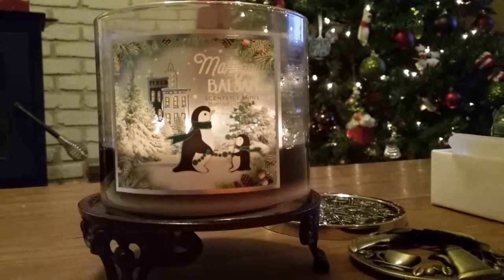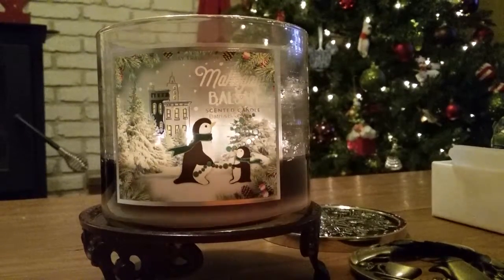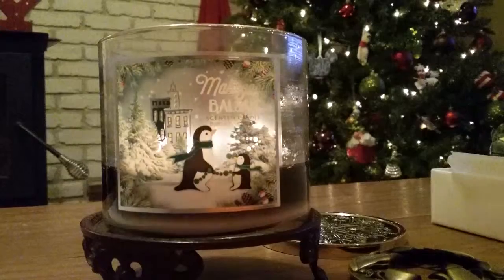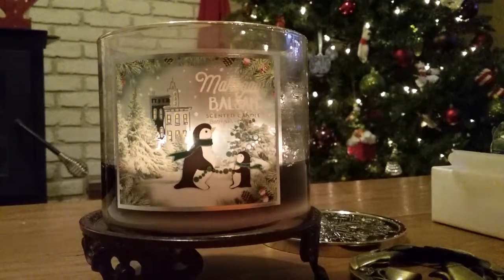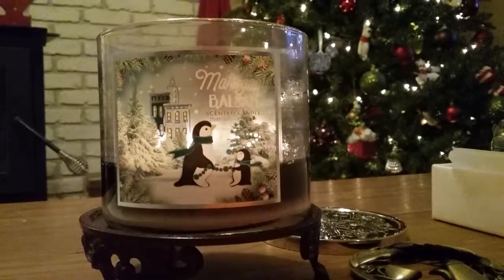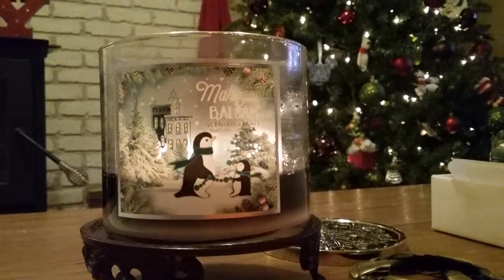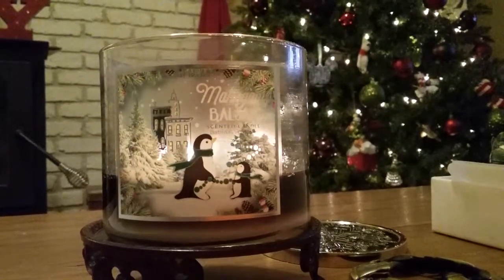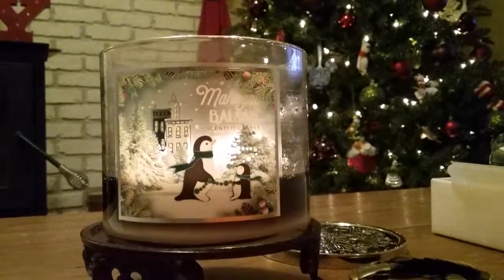Mahogany Balsam Review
Enjoy this review of Mahogany Balsam from Bath and Body Works! I know it's late in the season, but it is such a nice scent! It was perfect for a snowy day like today!